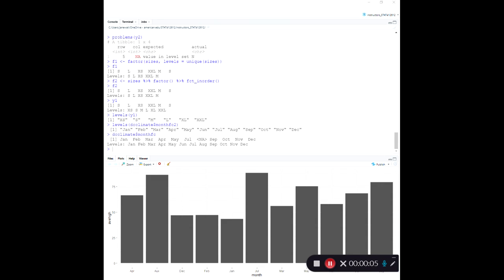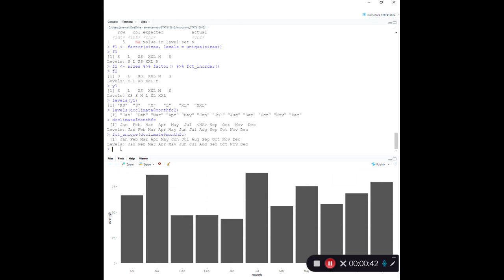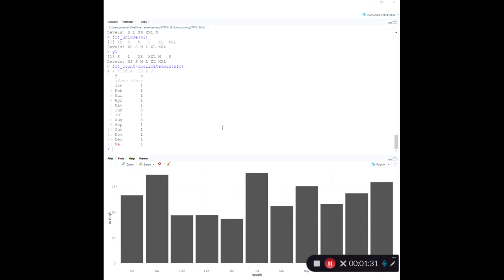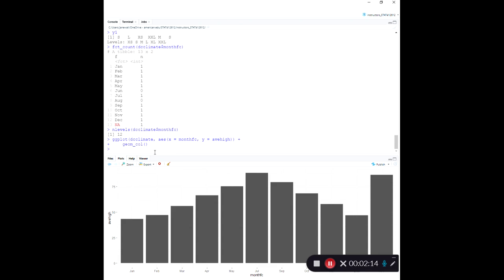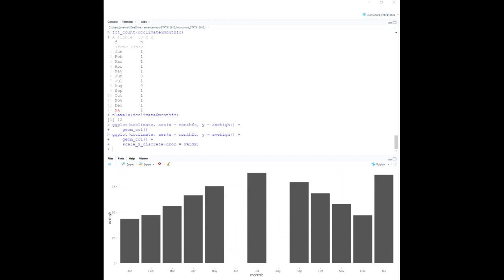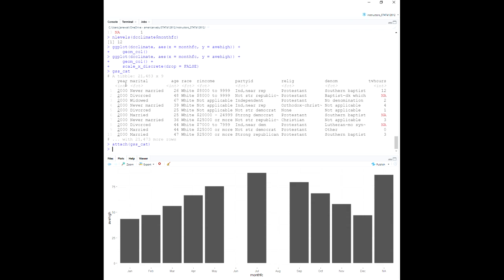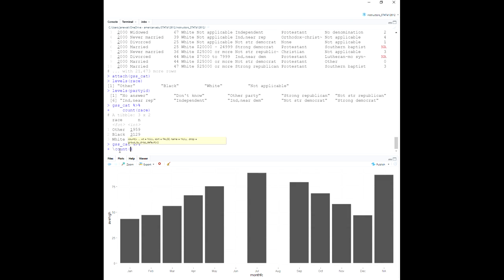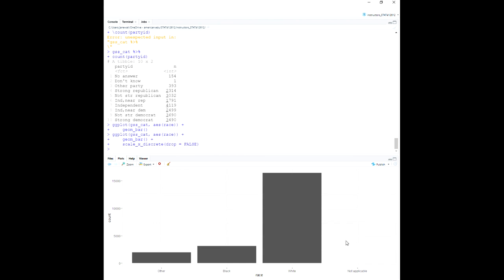Factors Video 3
using factors with plots, forcats, tidyverse